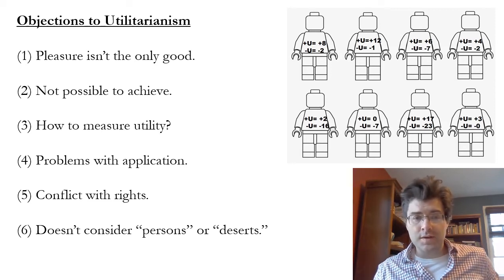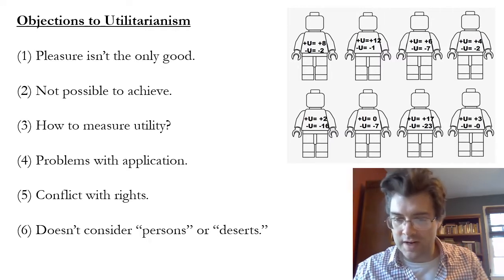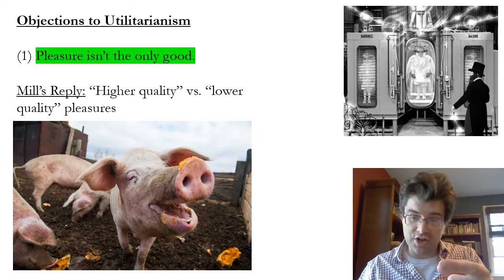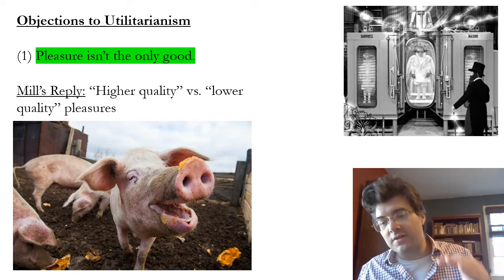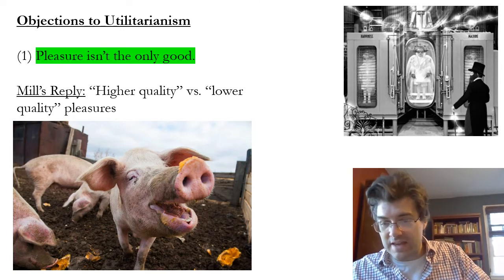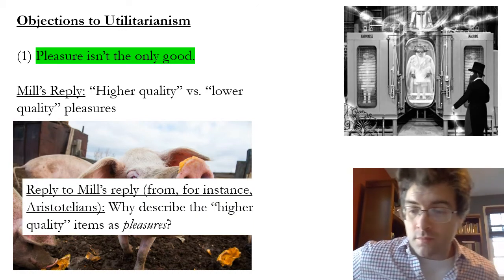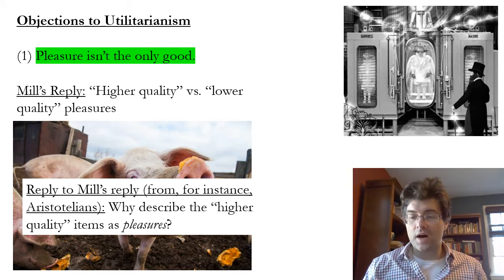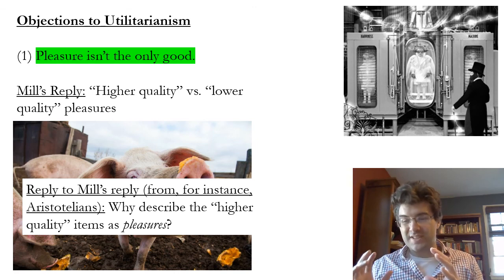Objections to Utilitarianism - Part 1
Video Lecture for PHIL 242: Ethics for Engineers & Scientists, University of Nevada - Las Vegas, Fall 2020, Instructor: Phillip Honenberger